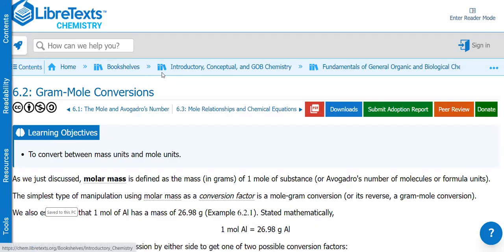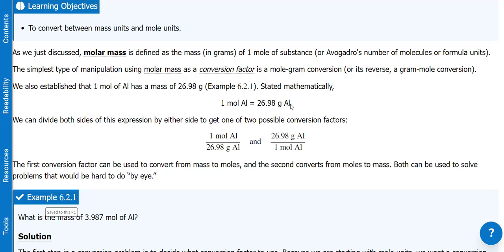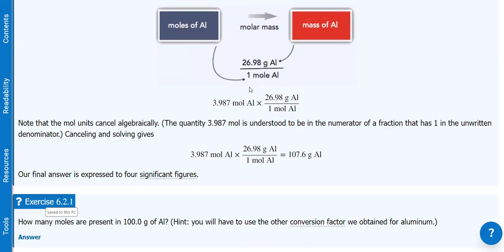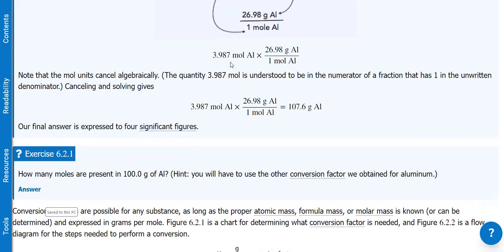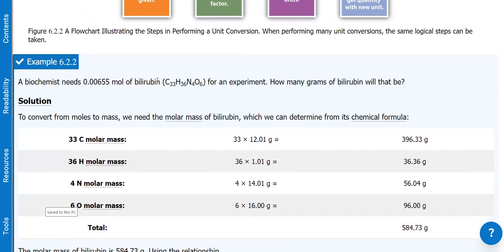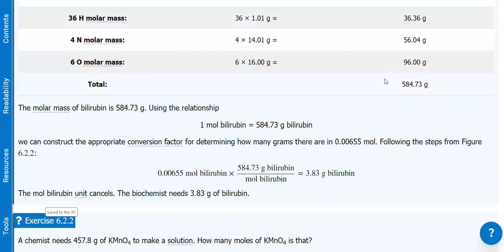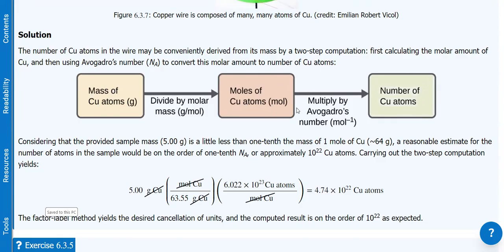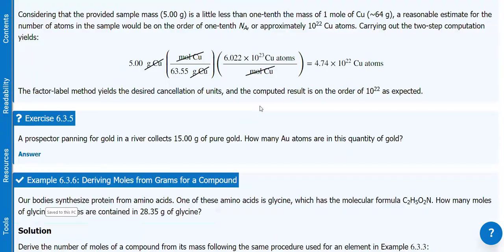110 Ch3 1 grams to moles